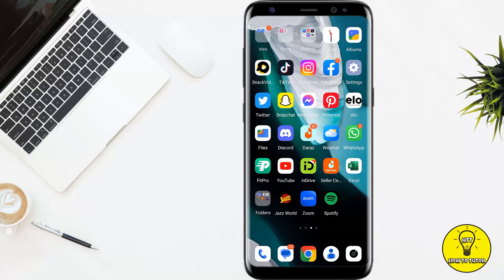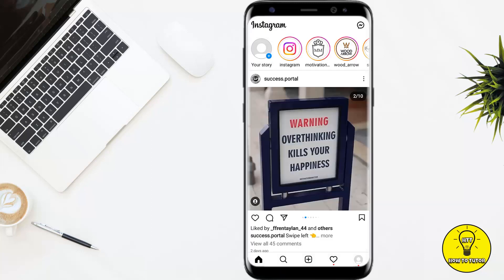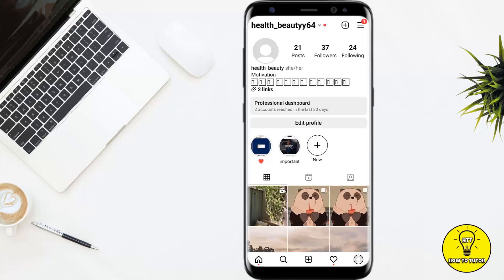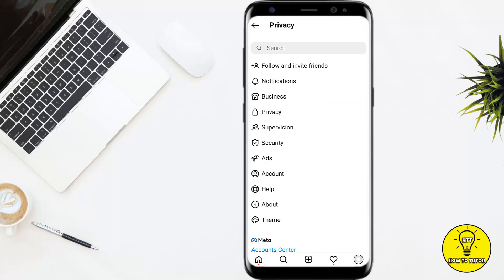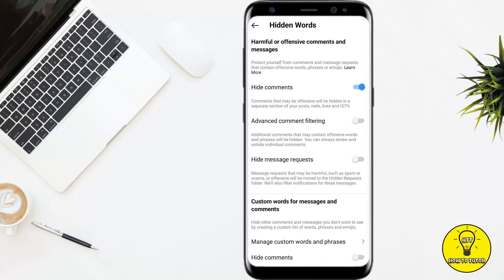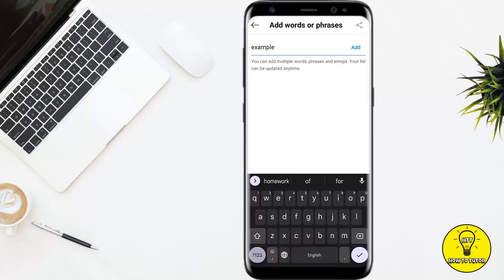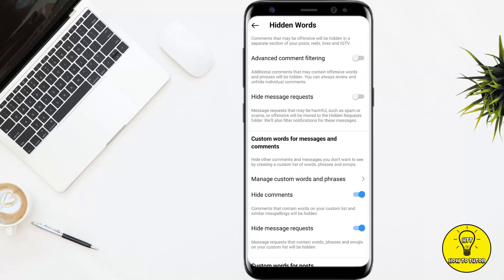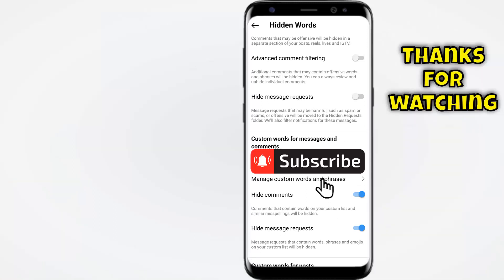How To Block Specific Words On Instagram | Block Comments Contain Certain Words Instagram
In this video we will teach you "How To Block Specific Words On Instagram"

You can also search this video via:

- How To Block Specific Words On Instagram
- block comments contain certain words instagram
- block specific instagram comments